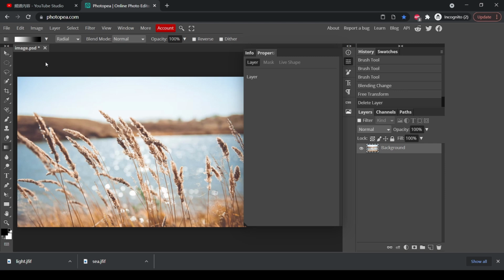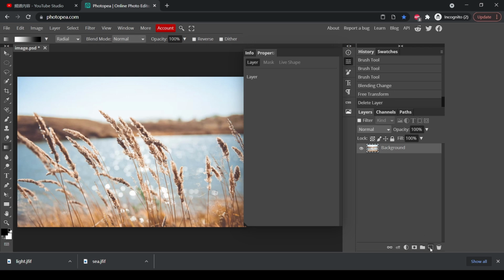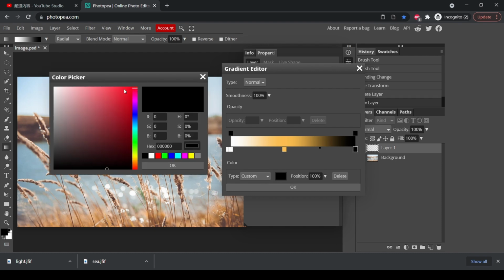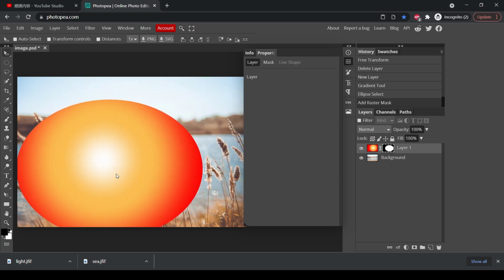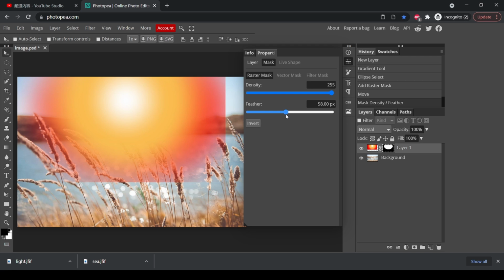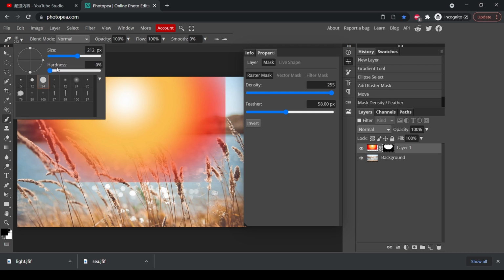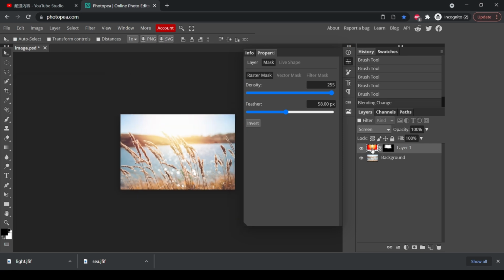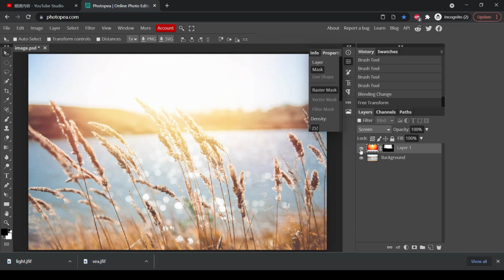How to Add Sunlight to Photos in Photopea | Photopea Tutorial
How to Add Sunlight to Photos in Photopea
Photopea is a free online editor that is very similar to Photoshop, and you can achieve most of what Photoshop does in Photopea

Key points:
-Use gradient tool to draw a sun (radial, from white to orange to red)
-Use a mask to make the edges soft